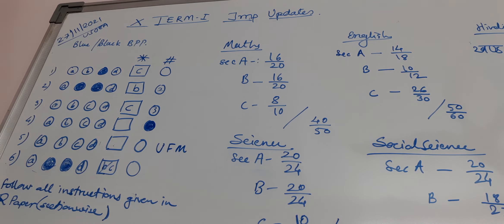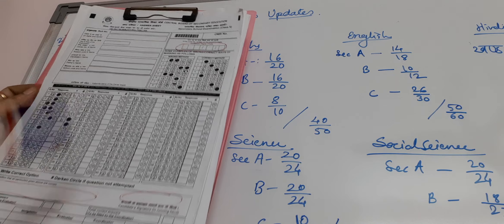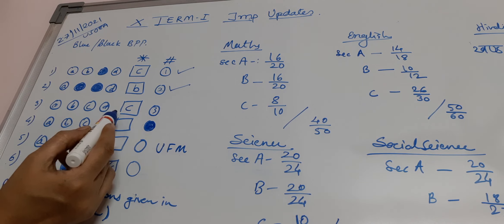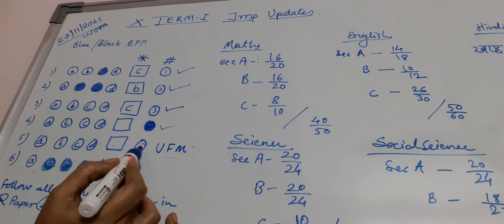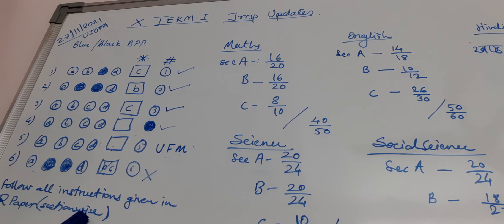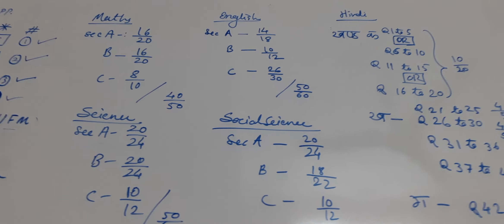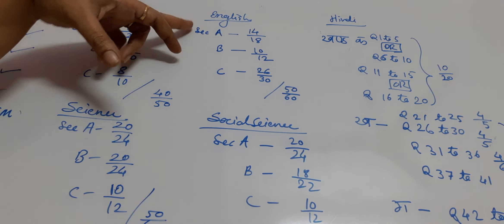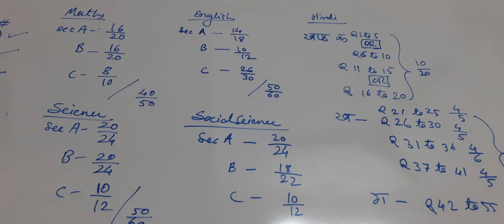Grade 10 TERM-1 EXAM IMP Updates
Section wise instructions for all subjects